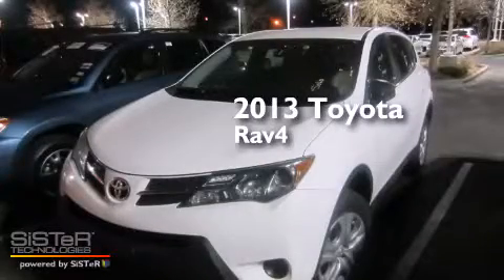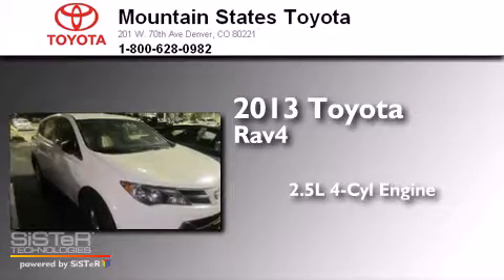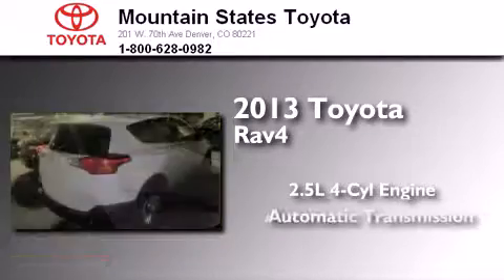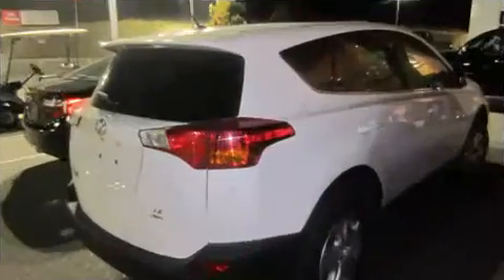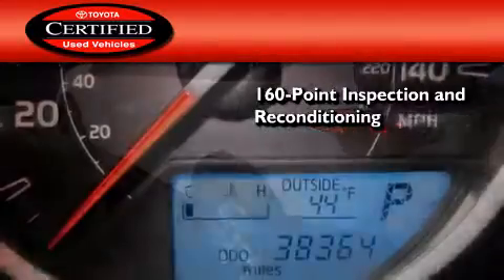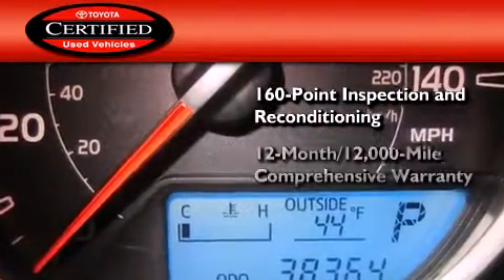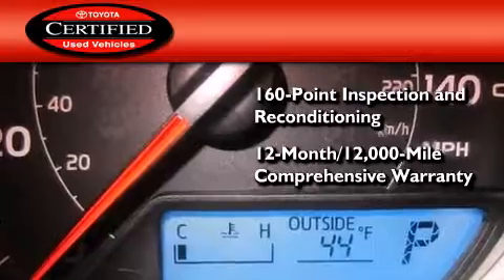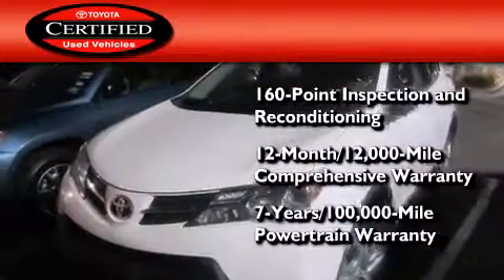Certified 2013 Toyota RAV4 Denver CO 80221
We've been honored to serve the Denver CO area , we promise that your experience at our dealership will exceed your expectations ! Year : 2013 Make : Toyota Model : RAV4 Engine : 2.5L I-4 cyl Trans . : Automatic Exterior : Super White Miles : 38,363 Interior : Beige Mountain States Toyota 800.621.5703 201 W. 70th Ave. Denver , CO 80221 Pre-Owned 2013 Toyota RAV4 Denver CO